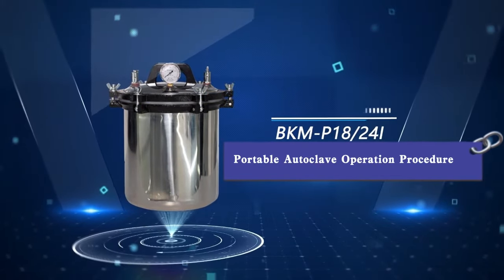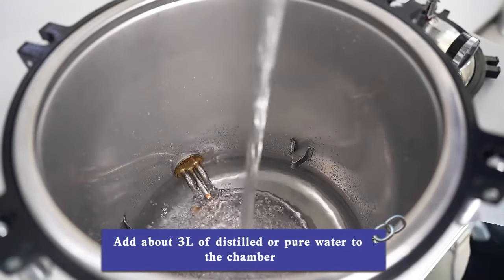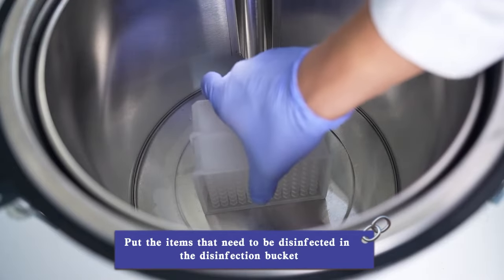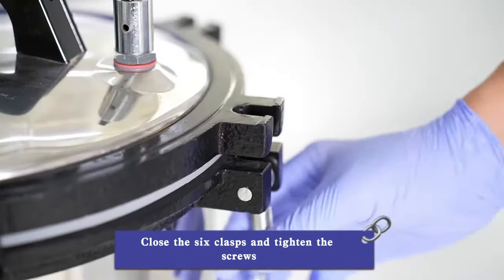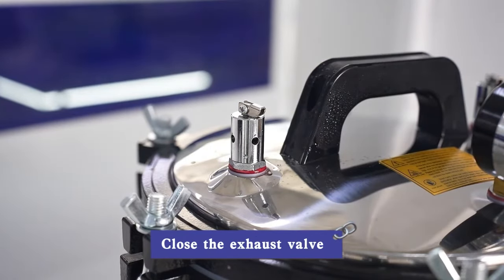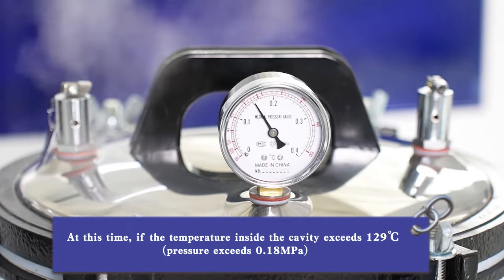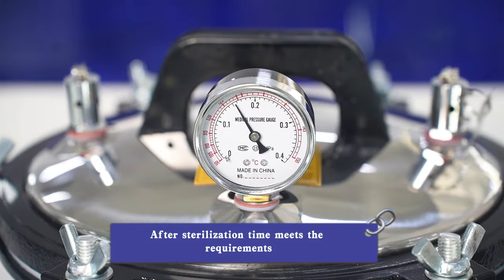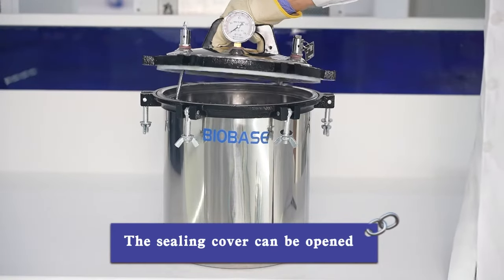BKM-P18I 24I Portable Autoclave Operation Procedure